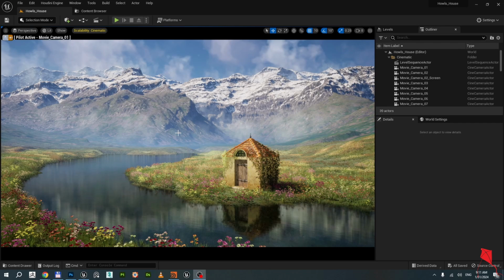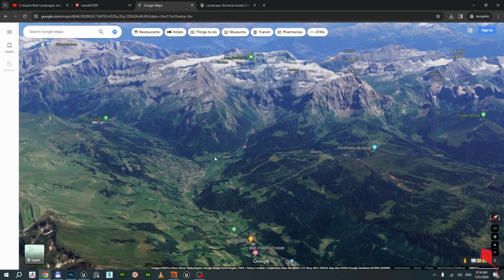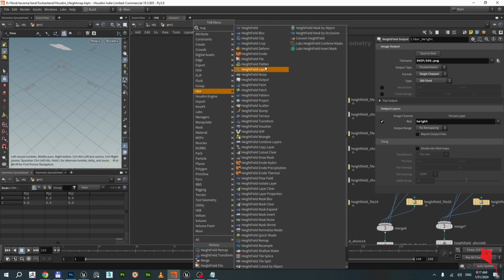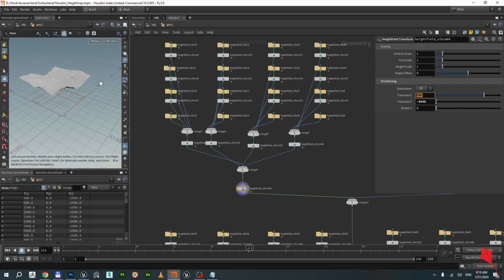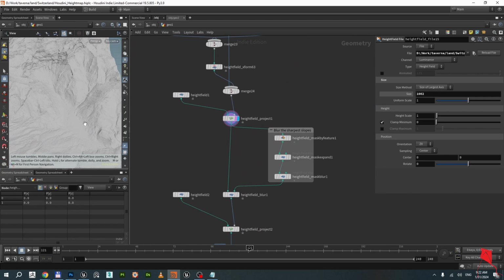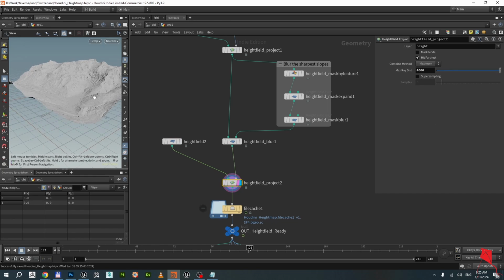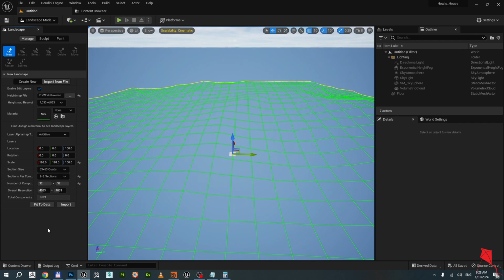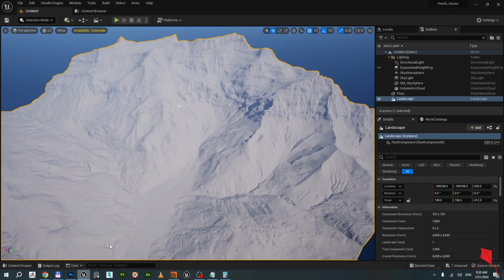Houdini Tutorial - Lidar Data for UE5 Landscape. Part 1 - Heightmap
In this Houdini tutorial I will show how to create a landscape in Unreal Engine using the real world lidar data. This is the first part, dedicated to the creation of the heightmap and importing it in Unreal.

Chapters:
00:00 Topic showcase in Unreal Engine
02:00 Looking for lidar data and real world location
05:22 Processing the lidar data in Houdini
15:12 Creating a landscape in Unreal